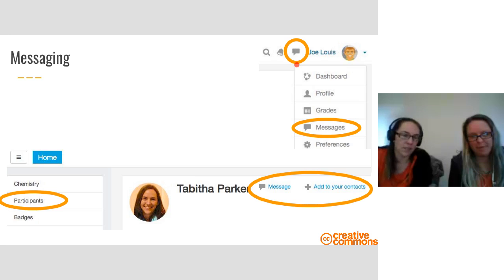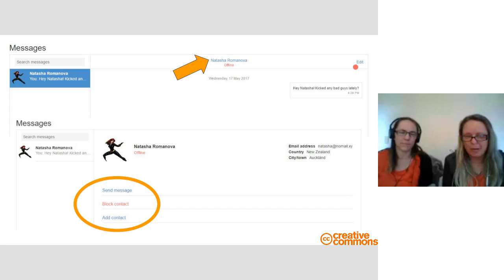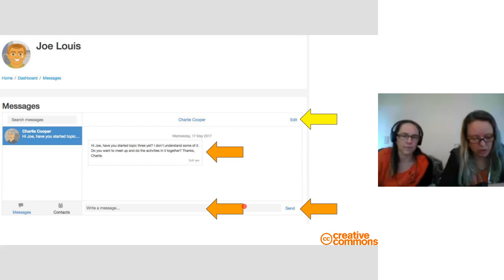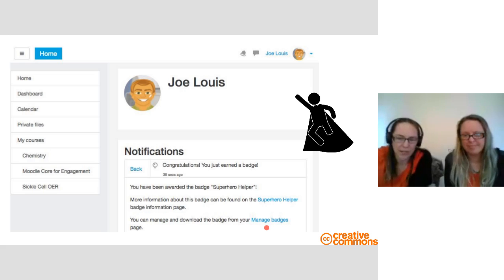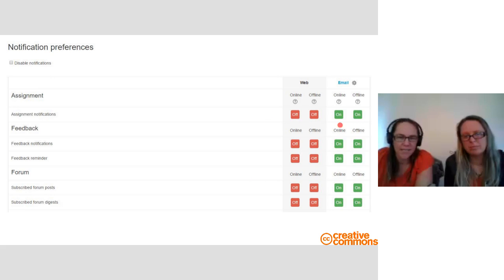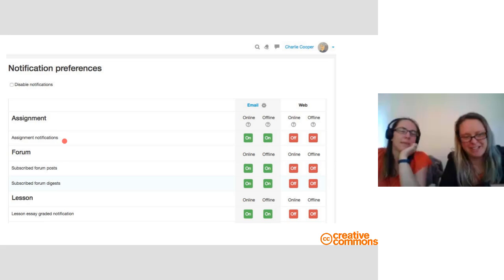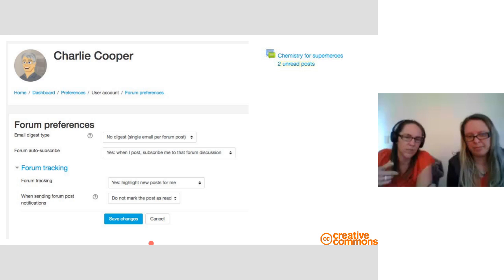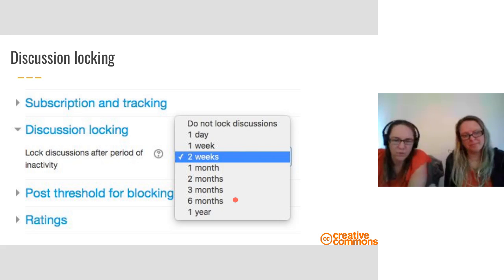Tabitha Parker, Miriam Laidlaw - Communication in 3.2 - iMoot17